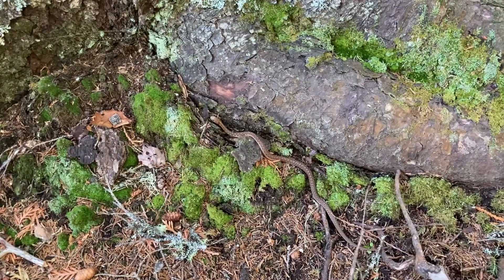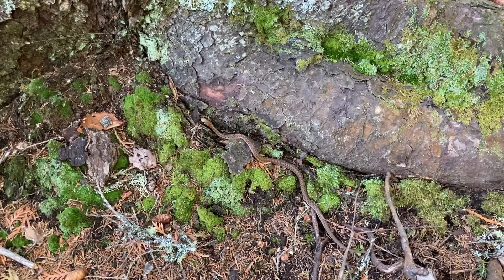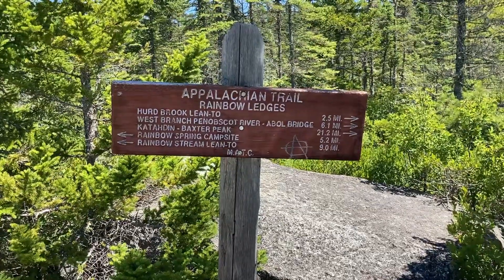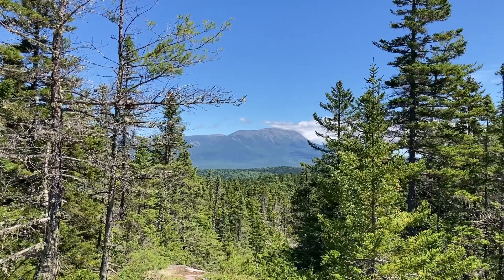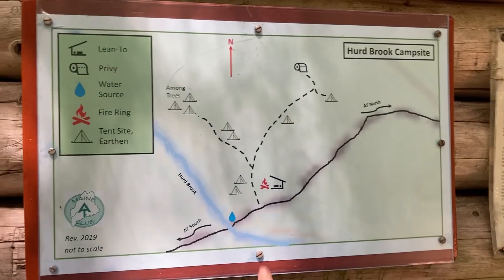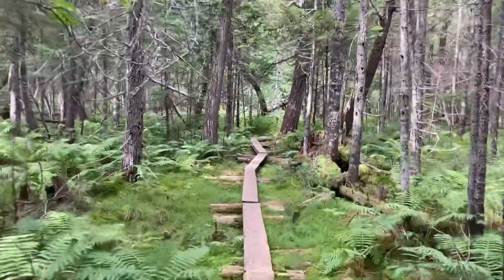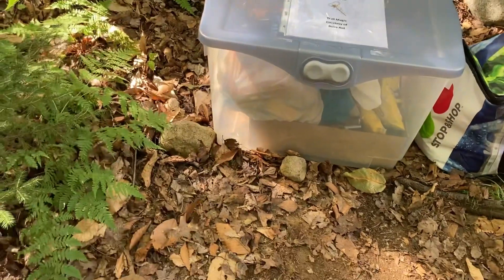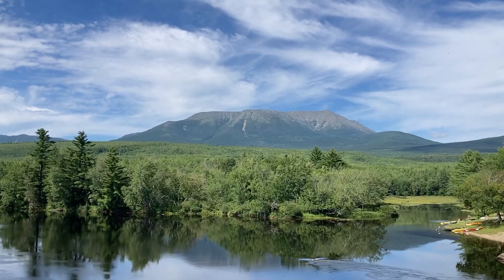Day 127: That is a big mountain | Appalachian Trail Thru Hike 2022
Help me raise $8,777.20 for Friends of Homeless Animals